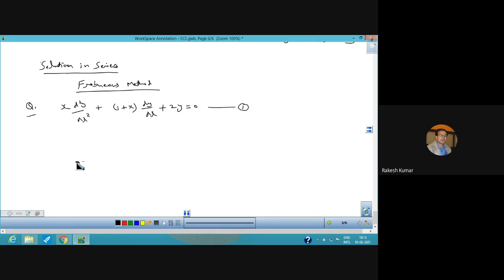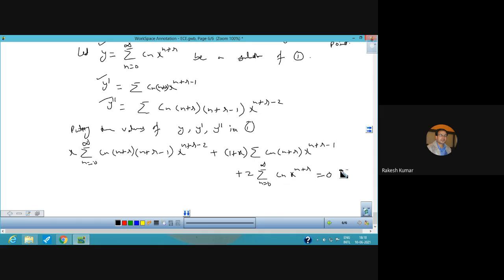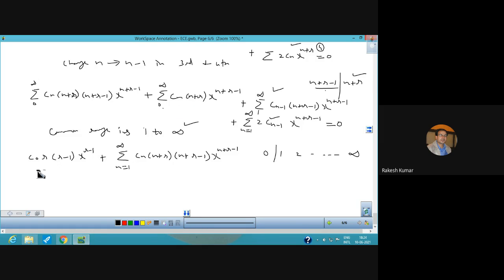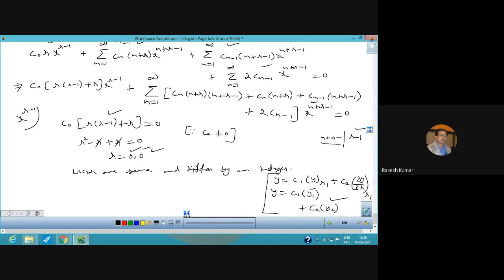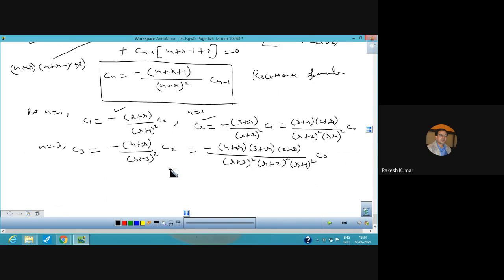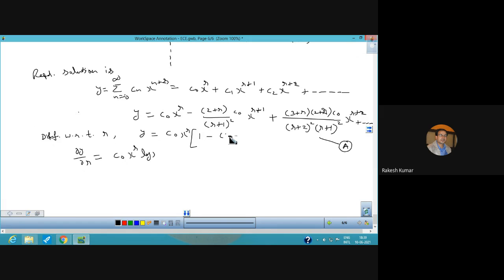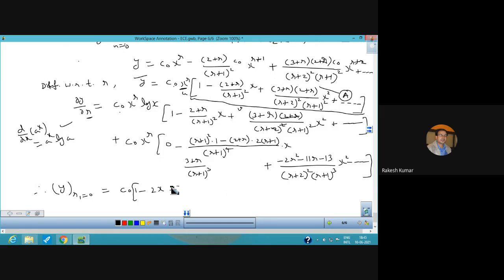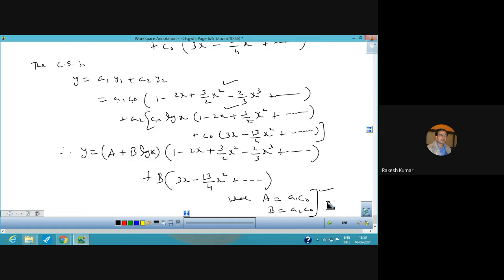Power Series Solution II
The lecture includes the solution of a second order differential equation by Frobneous method when the roots of an indicial equation are same.